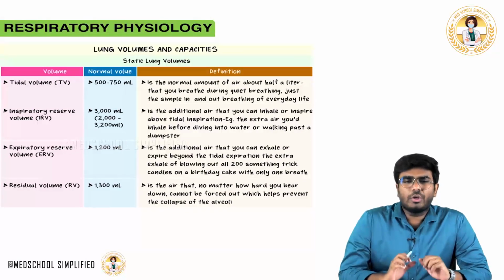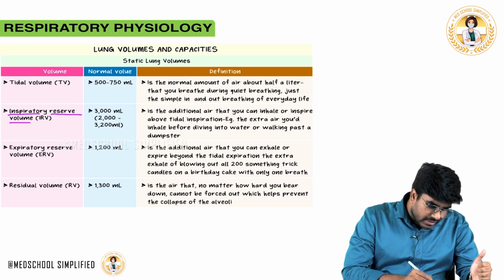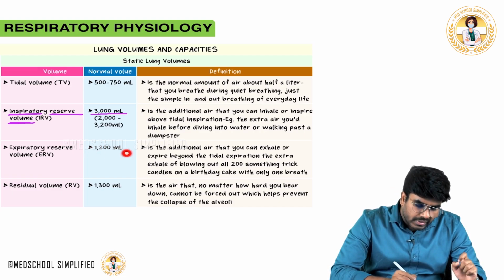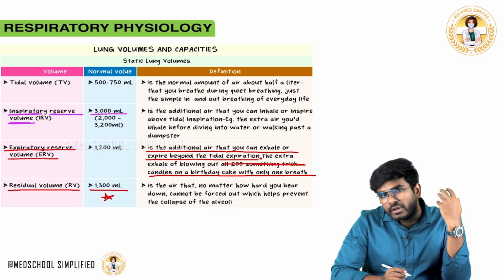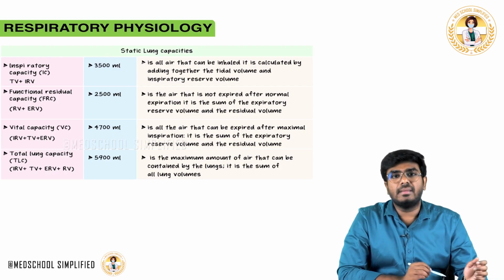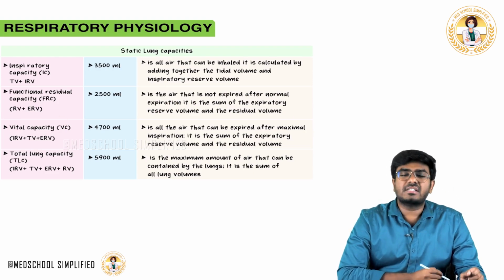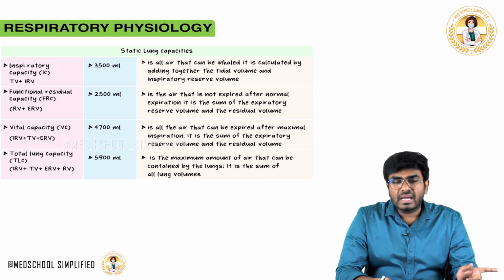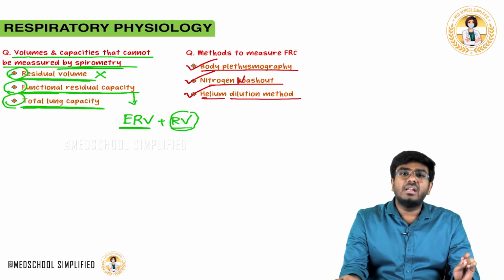7. Lung Volumes and Capacities 🫁 Respiratory Physiology | USMLE Step 1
7. Lung Volumes and Capacities 🫁 Respiratory Physiology | USMLE Step 1

Lung volumes and capacities represent the fundamental mechanics of pulmonary ventilation and are a high-yield topic for USMLE Step 1, especially in understanding respiratory physiology, pathologic changes in lung function, and interpretation of spirometry. These measurements are critical for assessing normal and diseased lung states, including restrictive and obstructive lung diseases. They are usually obtained through spirometry, except for certain volumes like residual volume and capacities containing it, which require body plethysmography or gas dilution techniques.

The four basic lung volumes are:

Tidal Volume (TV) – The volume of air inhaled or exhaled during normal, quiet breathing (~500 mL).

Inspiratory Reserve Volume (IRV) – The additional volume of air that can be forcibly inhaled after a normal inspiration (~3000 mL).

Expiratory Reserve Volume (ERV) – The additional volume that can be forcibly exhaled after a normal expiration (~1200 mL).

Residual Volume (RV) – The air remaining in the lungs after a maximal forced expiration (~1200 mL); cannot be measured by spirometry.

From these volumes, we derive lung capacities, which are combinations of two or more volumes:

Inspiratory Capacity (IC) = TV + IRV
It represents the maximum volume that can be inhaled after a normal expiration.

Functional Residual Capacity (FRC) = ERV + RV
It is the volume of air remaining in the lungs after a normal expiration. FRC is the equilibrium point of lung and chest wall recoil and is increased in obstructive diseases (e.g., emphysema) and decreased in restrictive lung diseases.

Vital Capacity (VC) = IRV + TV + ERV
This is the maximum amount of air a person can exhale after a full inspiration. It reflects the strength and elasticity of both lung and chest wall.

Total Lung Capacity (TLC) = VC + RV (or IRV + TV + ERV + RV)
TLC is the maximum volume of air the lungs can hold. It is increased in emphysema and decreased in fibrosis.

In obstructive lung disease (e.g., COPD), RV, FRC, and TLC are increased due to air trapping, while in restrictive diseases (e.g., pulmonary fibrosis), all lung volumes and capacities are reduced.

For USMLE Step 1, focus on understanding the definitions, physiological significance, and changes in pathological states. Be prepared to interpret spirometry flow-volume loops, distinguish between obstructive and restrictive patterns, and identify which measurements cannot be assessed by spirometry (any capacity that includes RV).